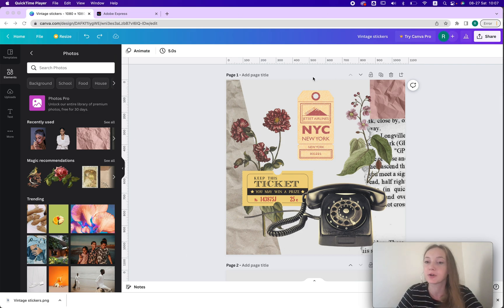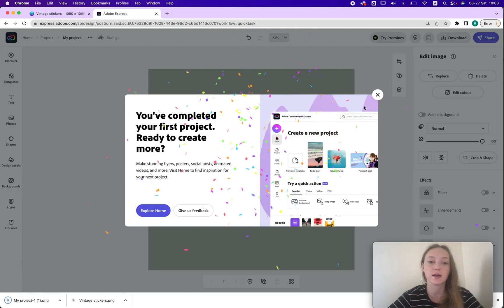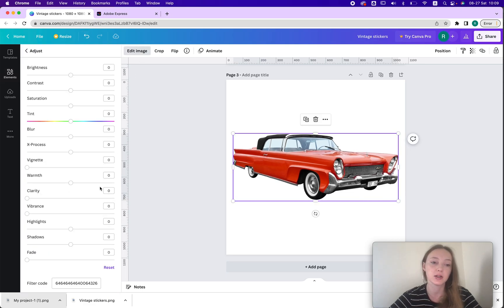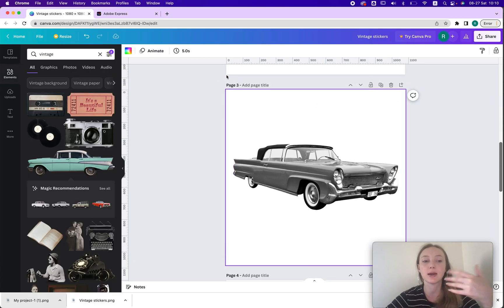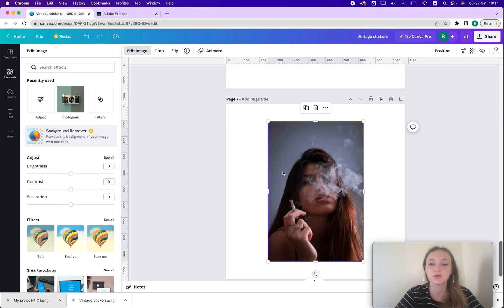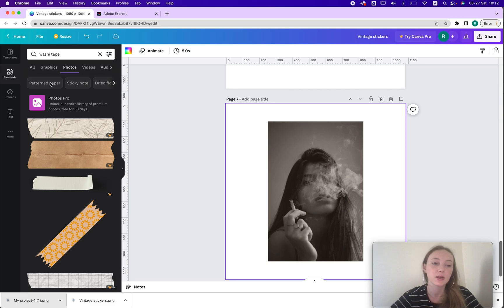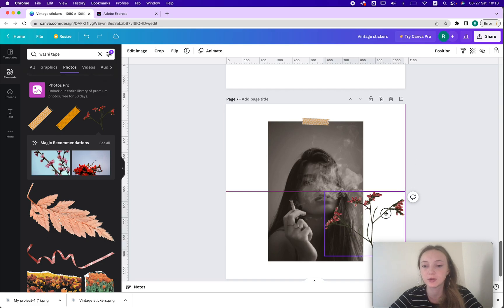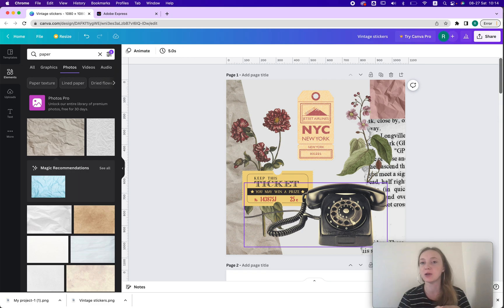Create Vintage Digital Stickers on Canva for FREE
Creating digital stickers in Canva it's a lot easier than many think. Quick way to create digital stickers on Canva for digital and printing use. Add a vintage feeling to your digital planner. 100% customize your stickers. and create your own unique look.